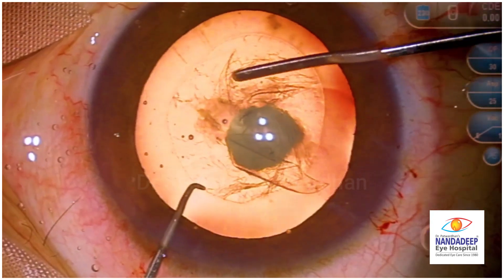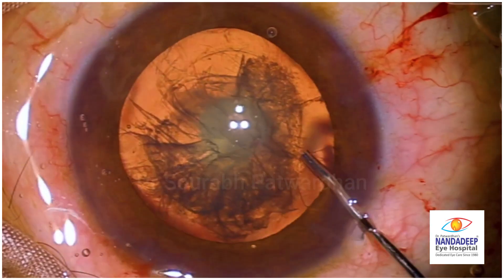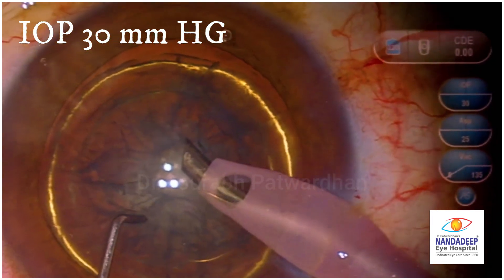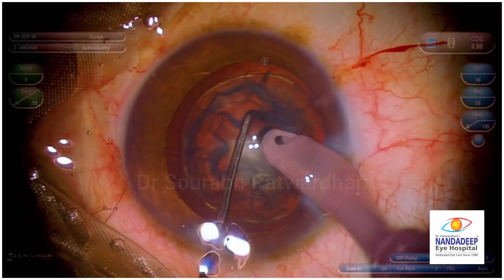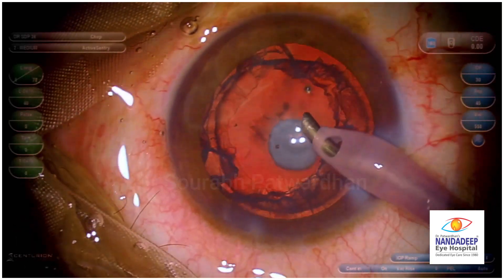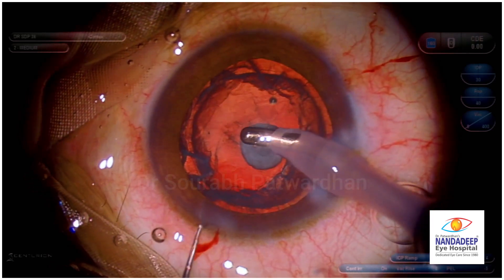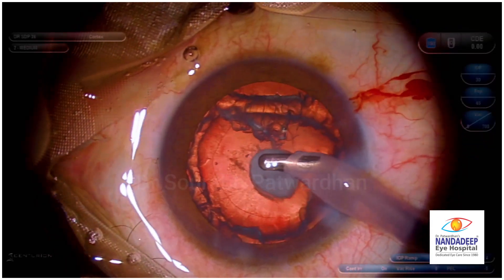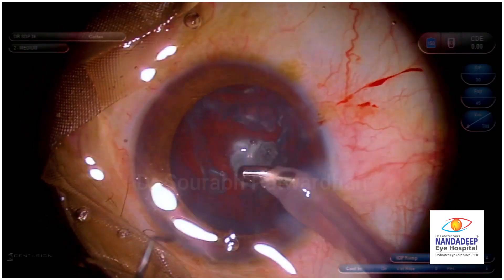245 PPC with preexisting PC dehiscence- was I successful?- thought process Dr Sourabh Patwardhan